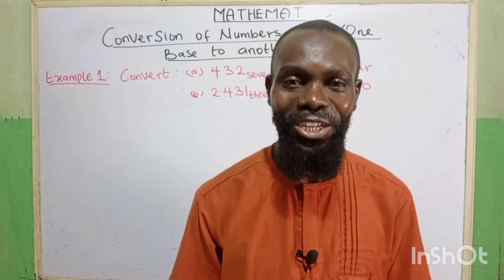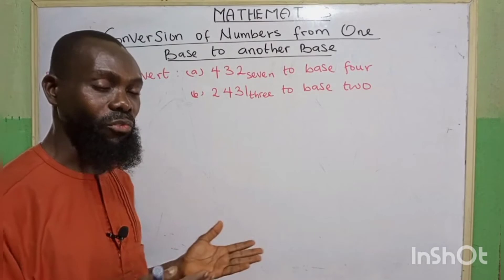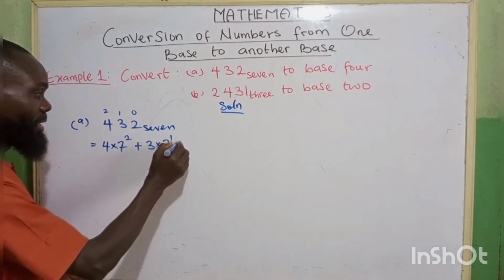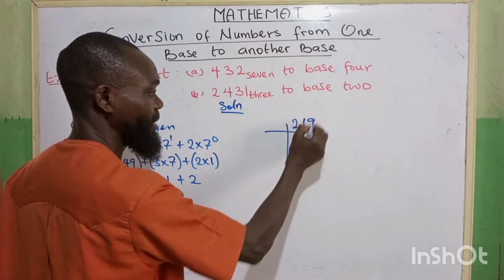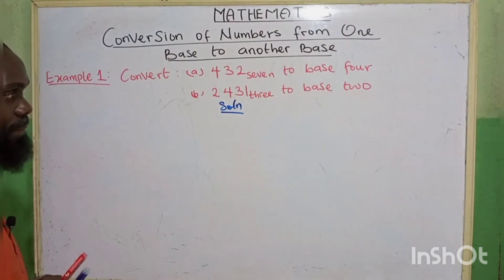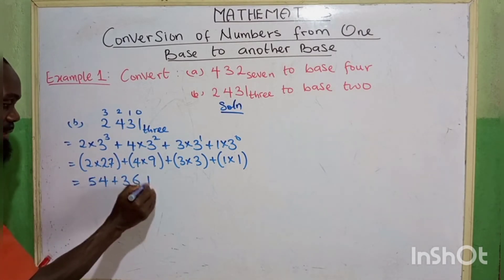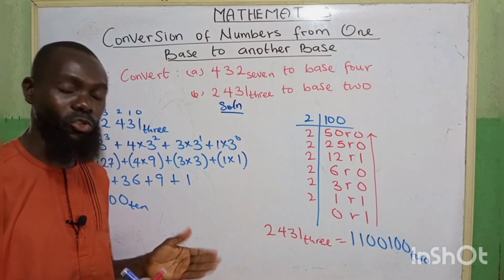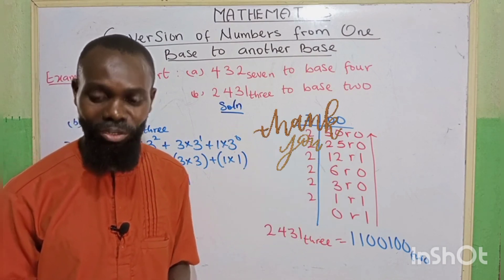Conversion of Numbers from One Base to Another Base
@Alifatic Teaches
Number Base System is an interesting topic in mathematics which is base on counting of digits base on ten.
Sometimes, we need to calculate the number Base System in base above ten. In this case, we will be using the letters to indicate this. Letter "A" stands for base 10, "B" stands for 11, "C" stands for "D" and so on.
We will also learn conversion of base ten to other bases and conversion from other bases to base ten number.